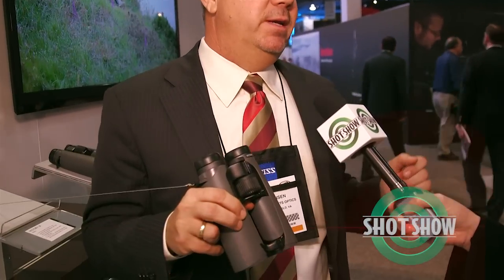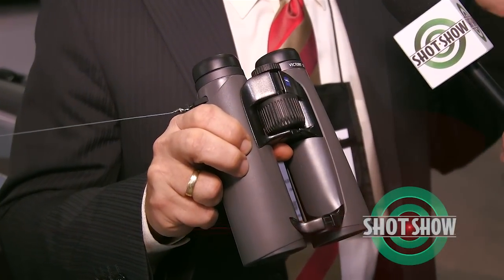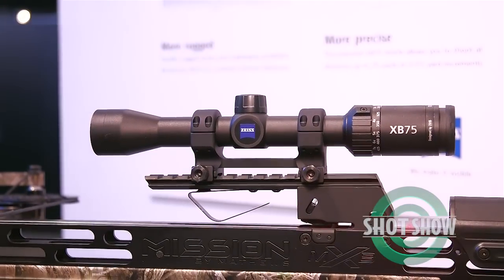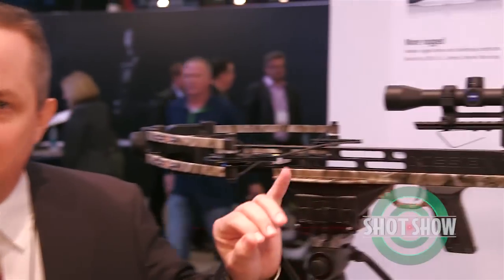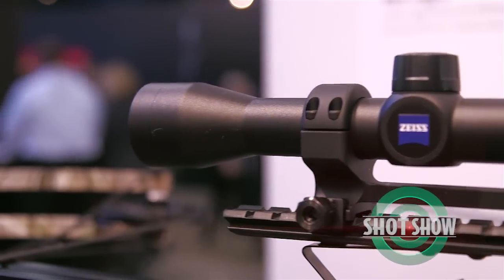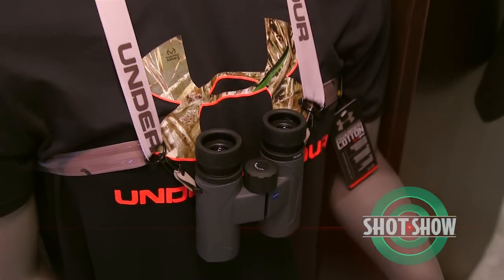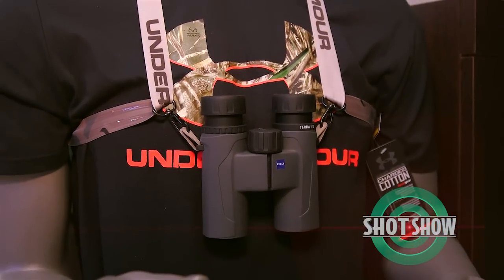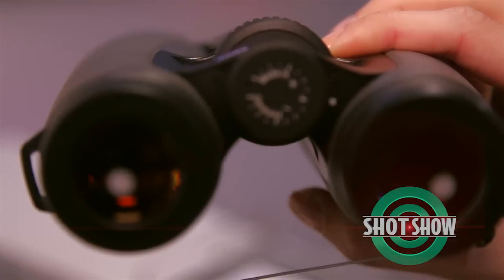SHOT Show Product Spotlight - Carl Zeiss Sports Optics - 2015 SHOT Show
SHOT Show Product Spotlight is inside the Carl Zeiss Sports Optics booth to check out the new top-of-the-line binocular, the Victory SF, a premium crossbow scope, the XB75, and a new Zeiss Terra binocular with an UnderArmour Exclusive Edition UA Bino Harness--all debuting at the 2015 SHOT Show. You can find Carl Zeiss Sports Optics at booth #13913 on Level 2 of the Sands Convention Center in Las Vegas, Nev. or visit their